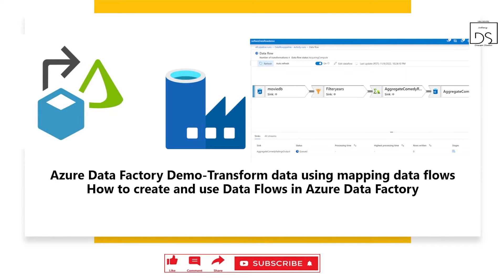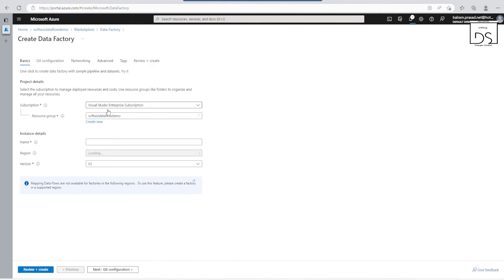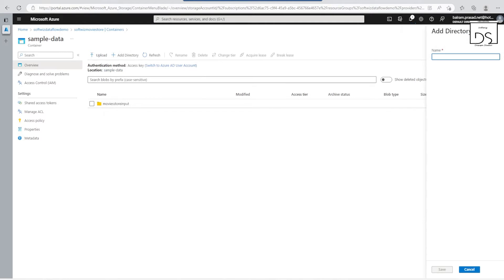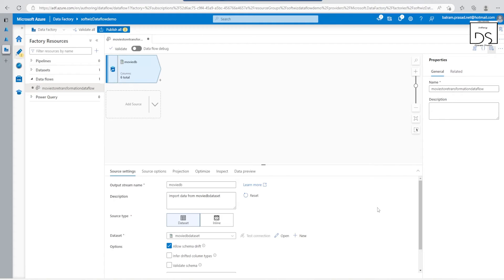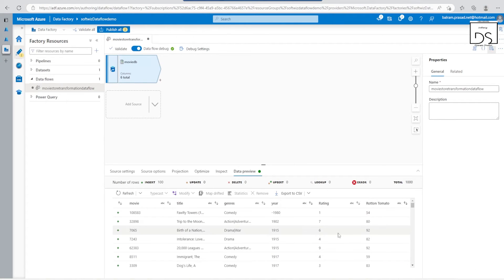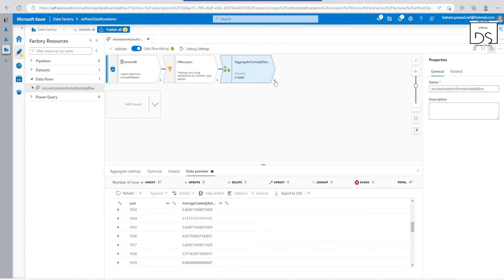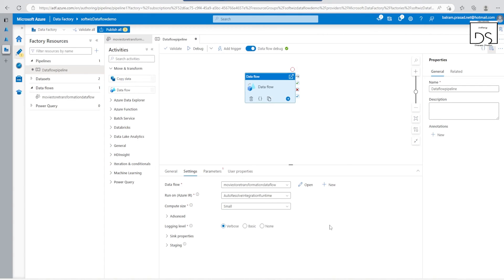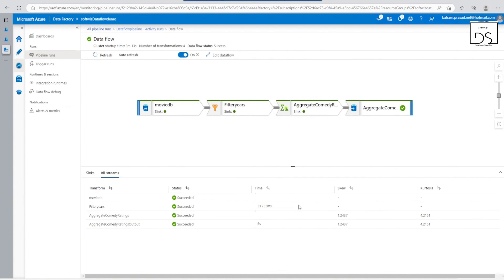How to create and use data flow in Azure Data Factory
Mapping data flows are visually designed data transformations in Azure Data Factory. Data flows allow data engineers to develop data transformation logic without writing code. The resulting data flows are executed as activities within Azure Data Factory pipelines that use scaled-out Apache Spark clusters. Data flow activities can be operationalized using existing Azure Data Factory scheduling, control, flow, and monitoring capabilities.

Mapping data flows provide an entirely visual experience with no coding required. Your data flows run on ADF-managed execution clusters for scaled-out data processing. Azure Data Factory handles all the code translation, path optimization, and execution of your data flow jobs.

00:00 Introduction -Agenda of Demo
01:30 Create a data factory
04:32 Build a mapping data flow with four transformations.
11:00 Create a pipeline with a Data Flow activity.
11:30 Test run the pipeline.
11:45 Monitor a Data Flow activity